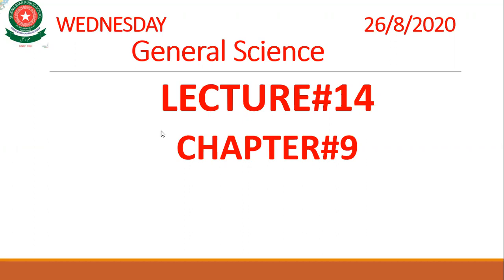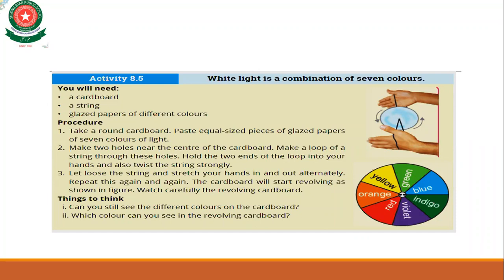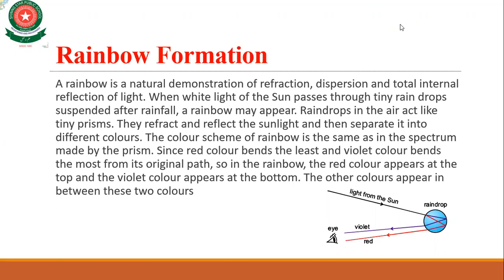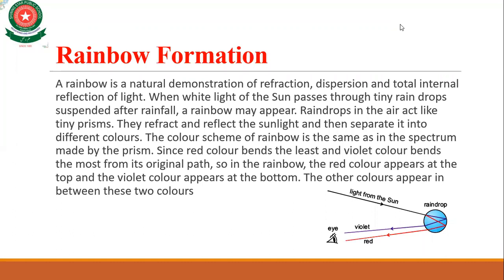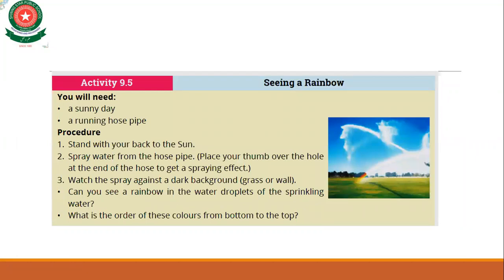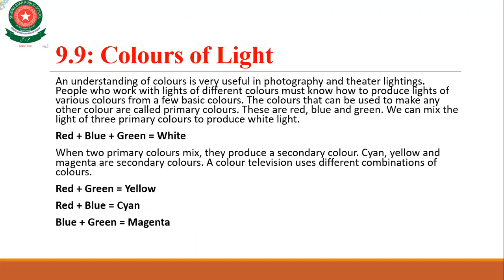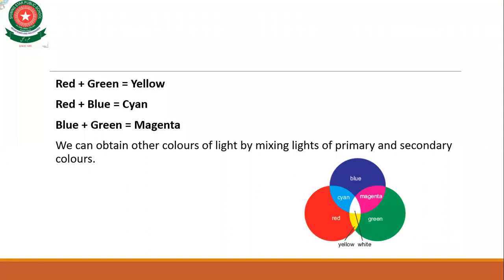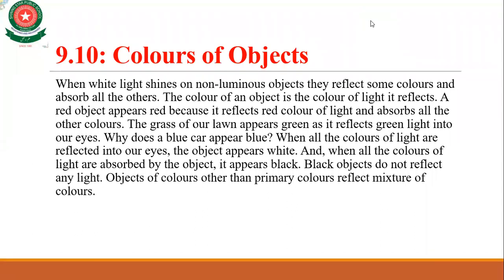CLASS 7 G SCI LEC#14